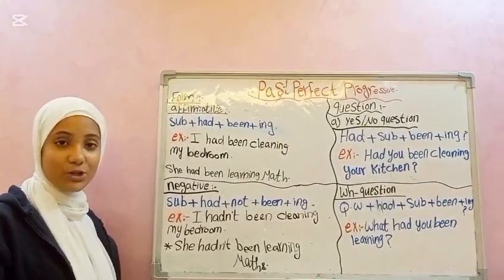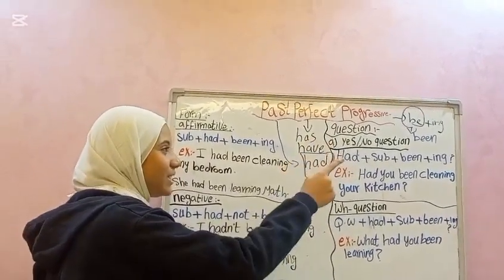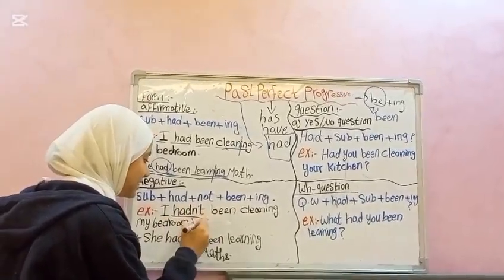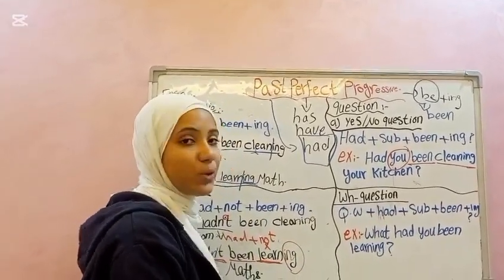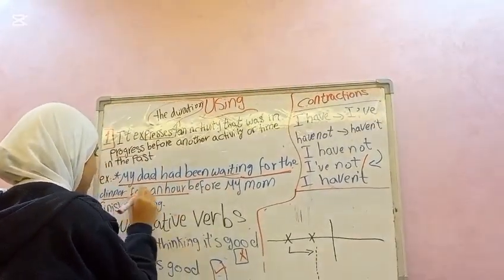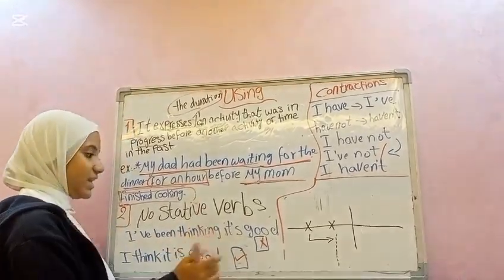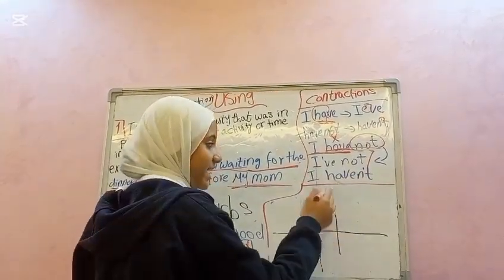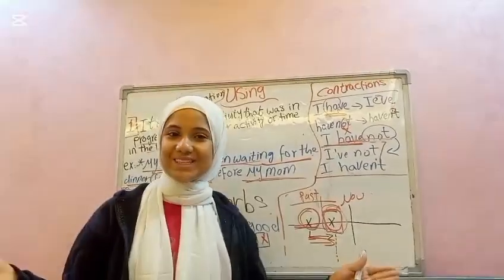Kinzy Amr - Past Perfect Progressive